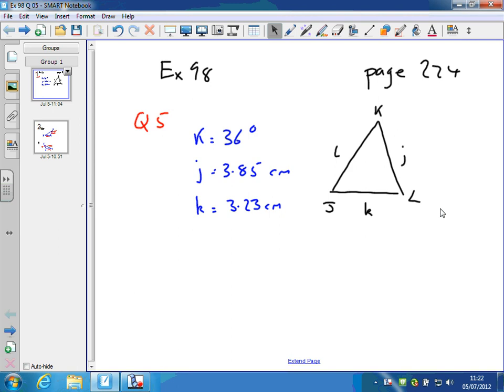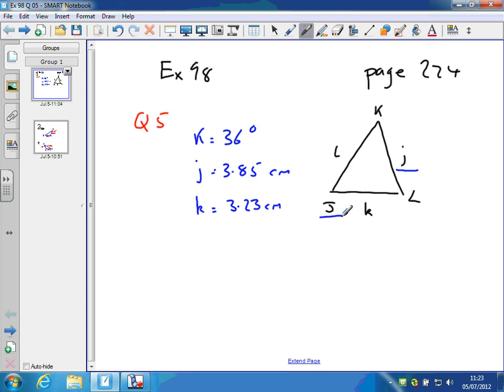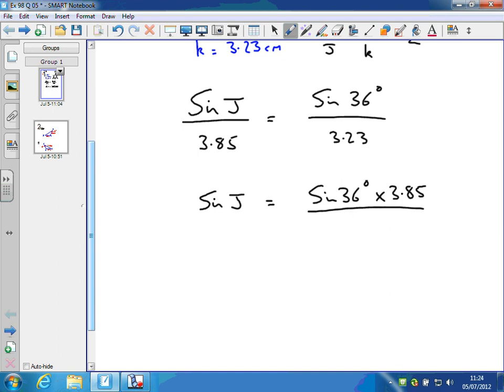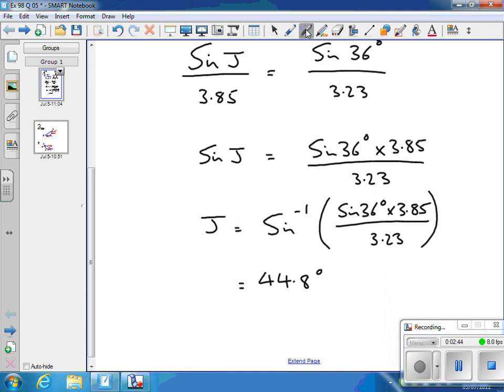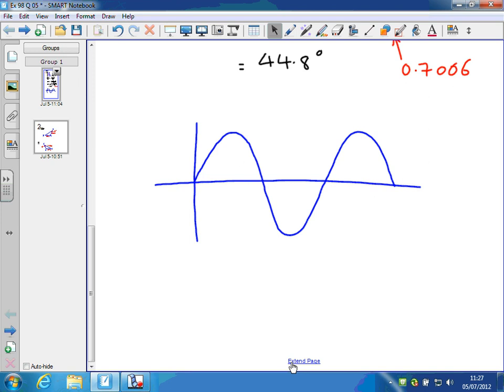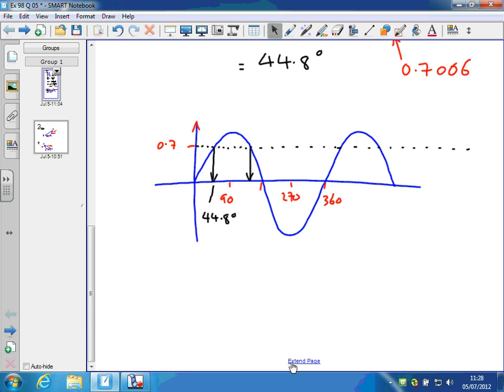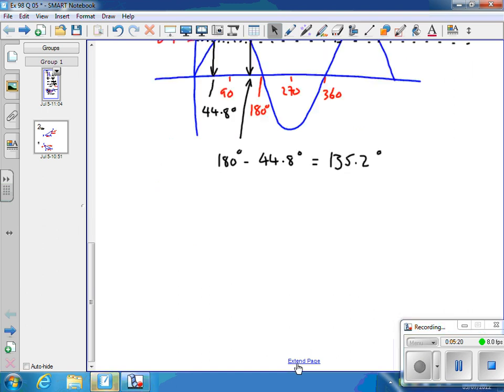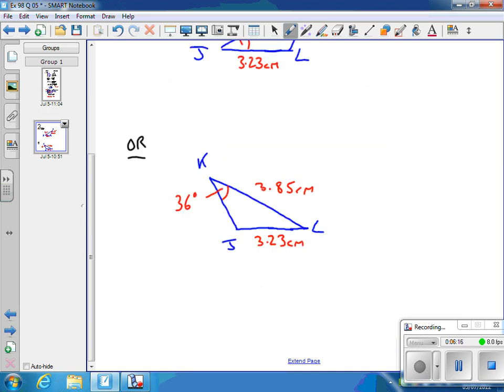Ex 98 Q 05